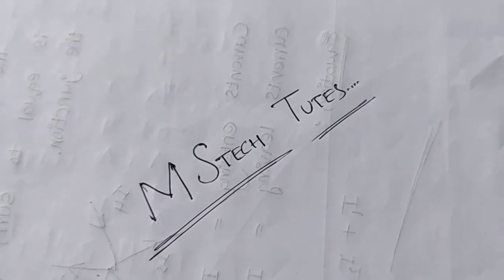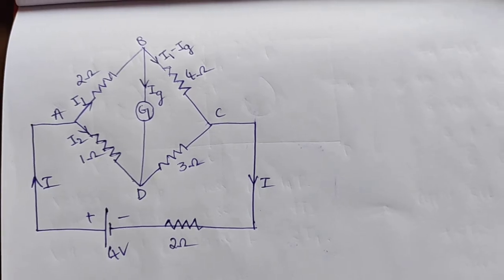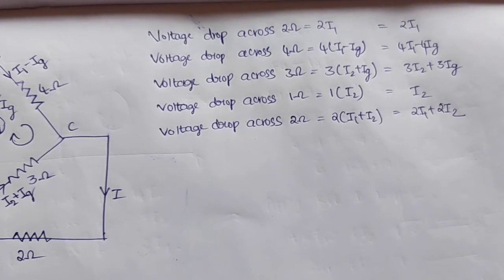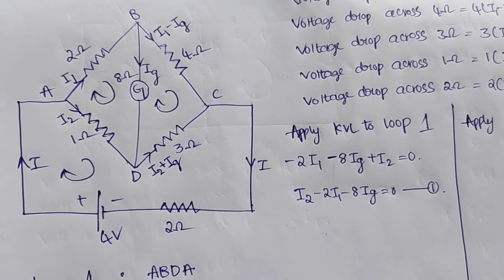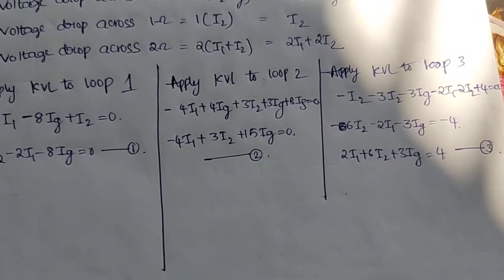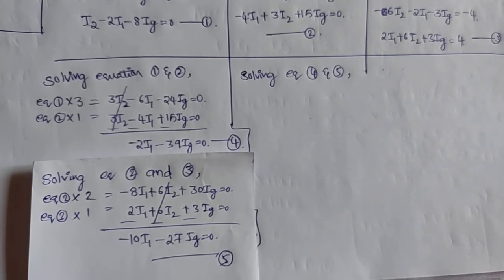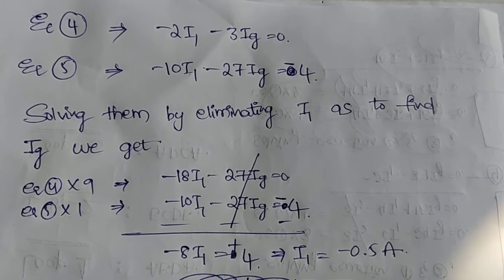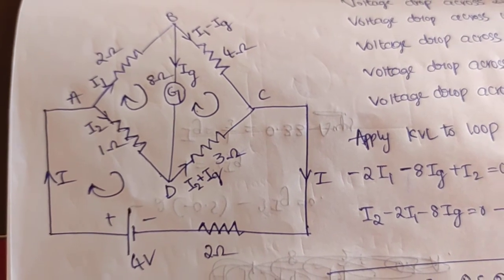KVL Problem on Wheatstone bridge circuit